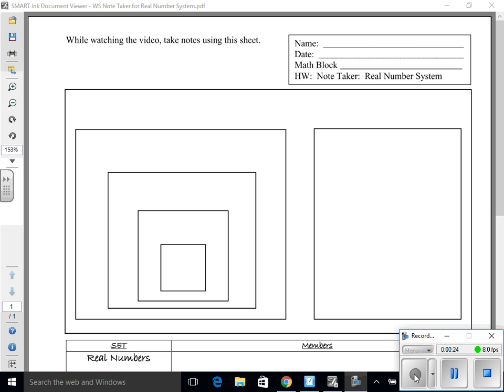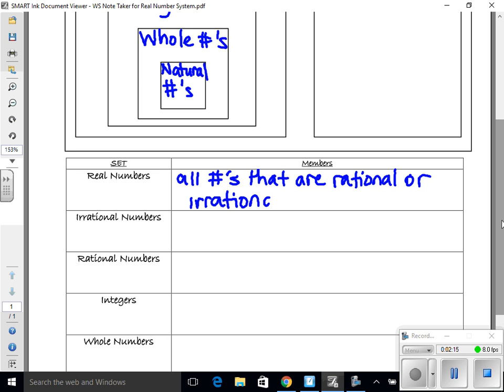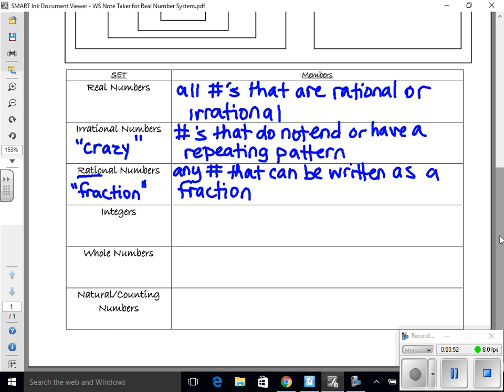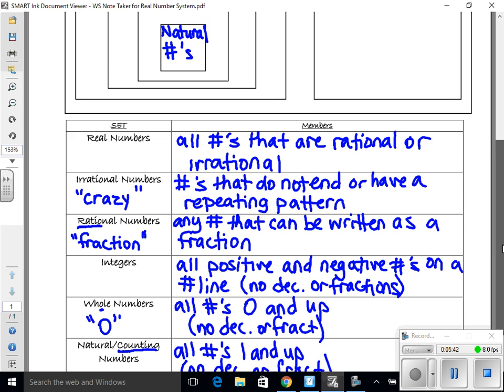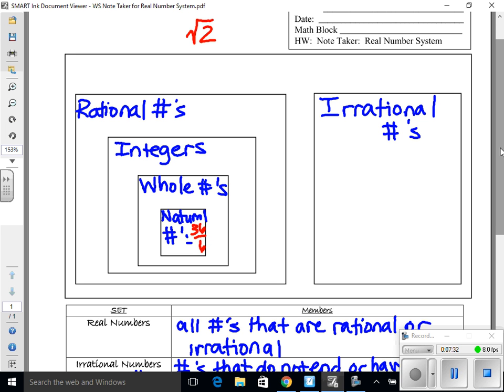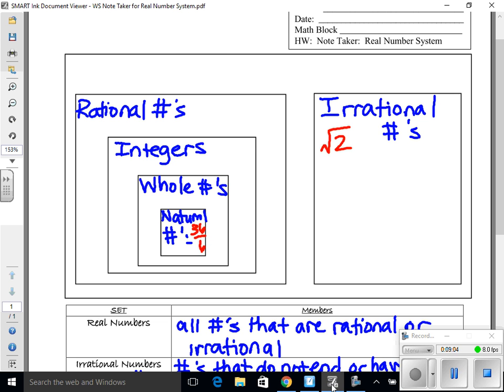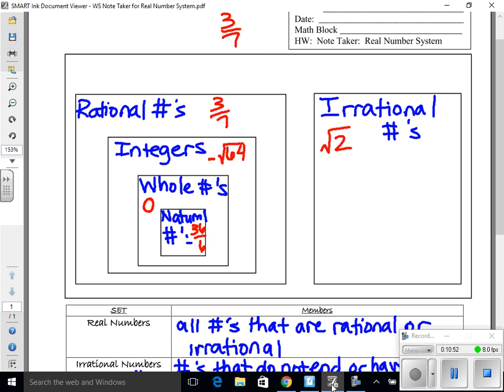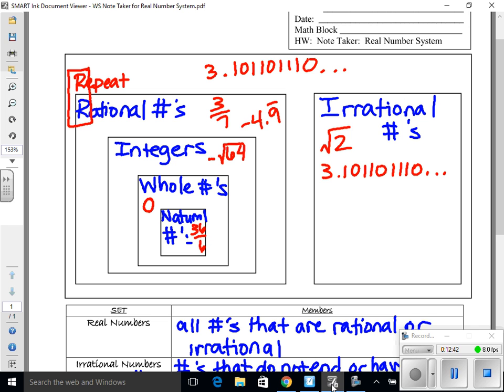Real Number System video